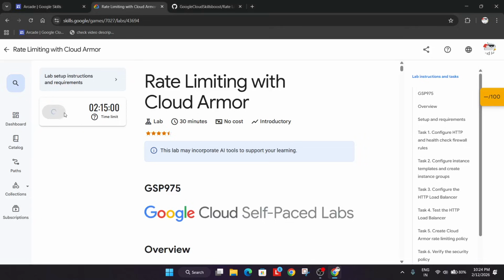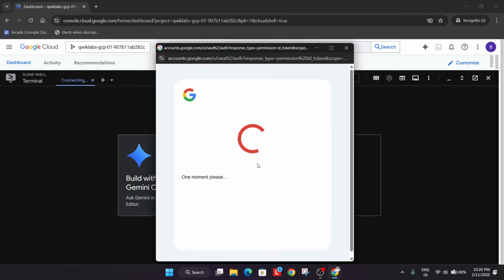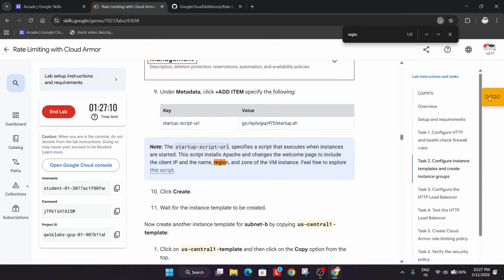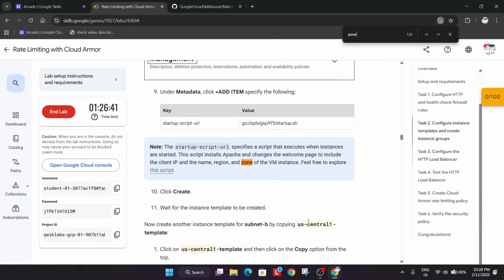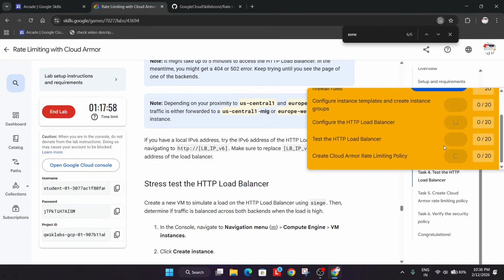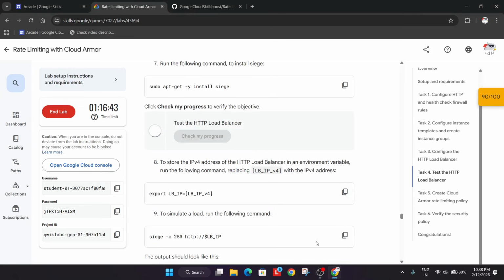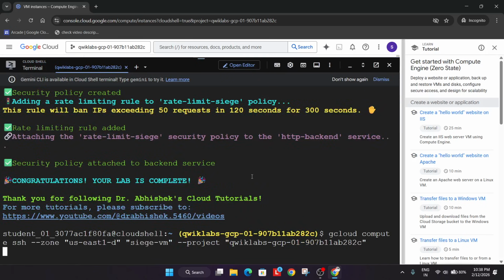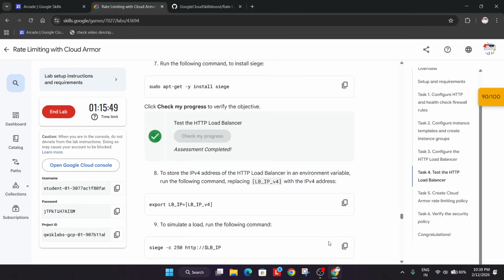Rate Limiting with Cloud Armor | FEB 2026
🔍 Common Queries
qwiklabs
arcade facilitator